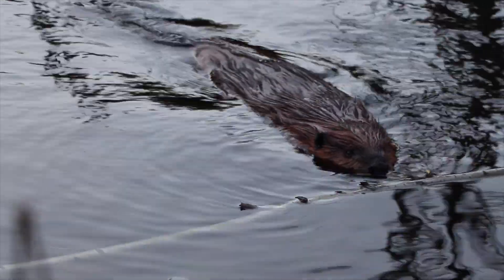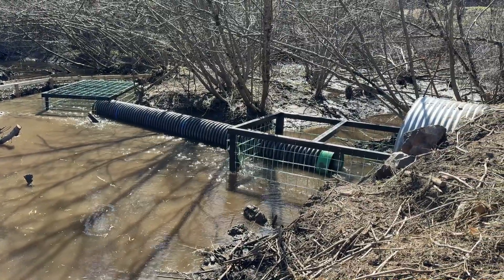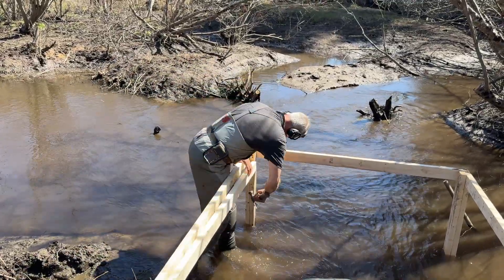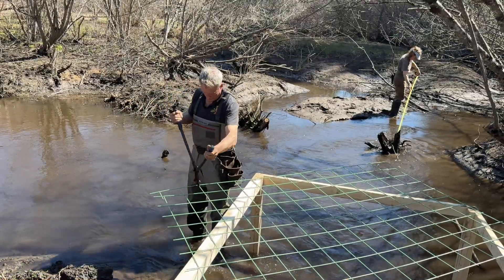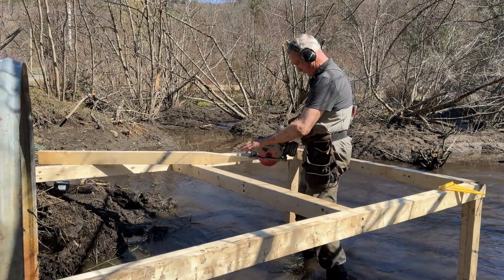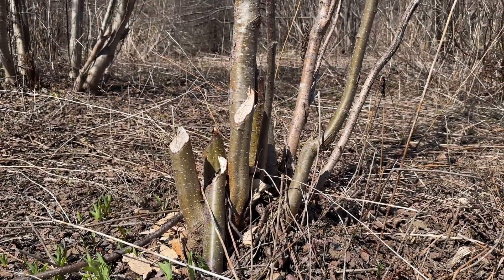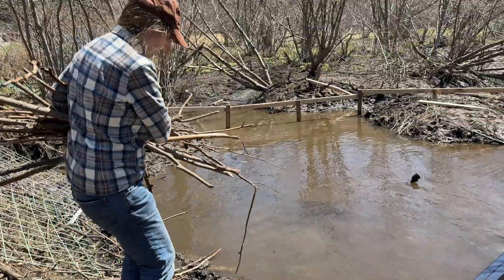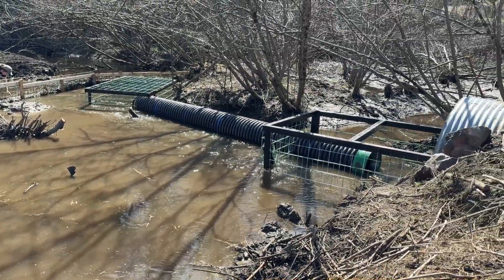Be a BEAVER BELIEVER. Build a BEAVER DECEIVER!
Meet Skip Lisle, a local ecologist and inventor who sings the praises of beavers and engineers solutions to their culvert-clogging habits! In this video, Skip demonstrates how to build a flow device called a beaver deceiver. Skip's assistants in this build were participants in BEEC's 2-day Beaver Camp II: Deceiver Build.